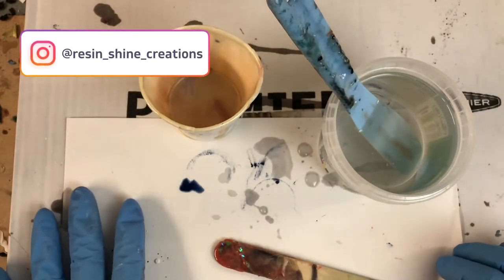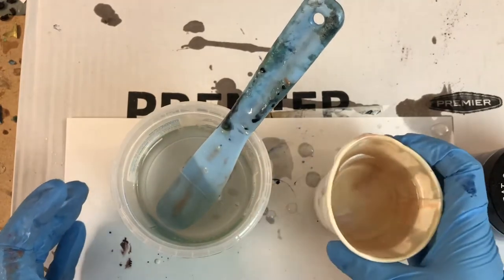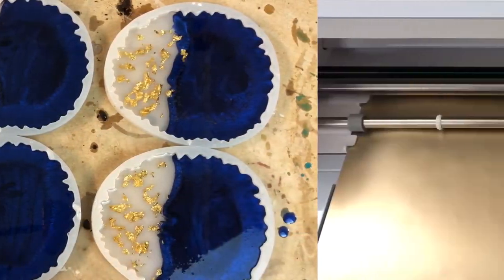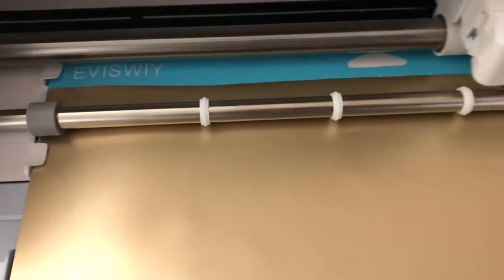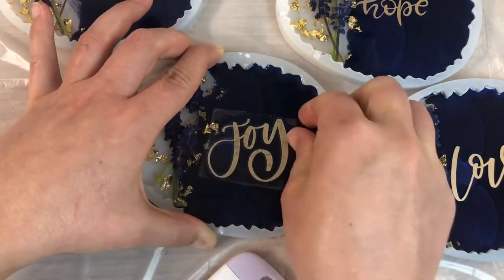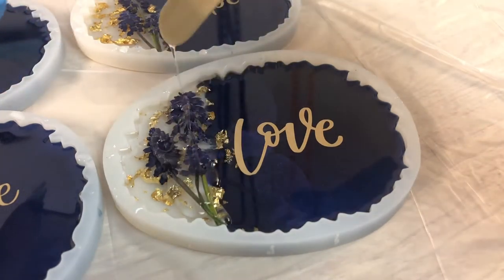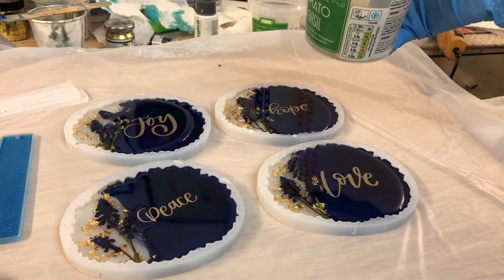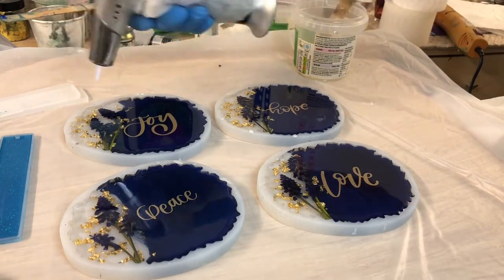Elegant blue and gold geode resin coasters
Hello,

In this video I am creating elegant looking coasters. Also I use some grape hyacinth (muscari armeniacum) that I pressed and I use cricut to cut out vinyl stickers.
Lately I have been feeling little fatigue and struggling with my daily tasks so I decided to go from 2 videos a week to 1 for now, until I get my self back :)

Amazon  Links

Isopropyl Alcohol - 99.9